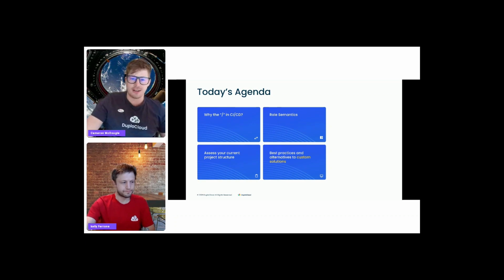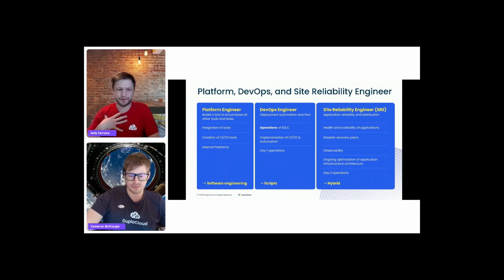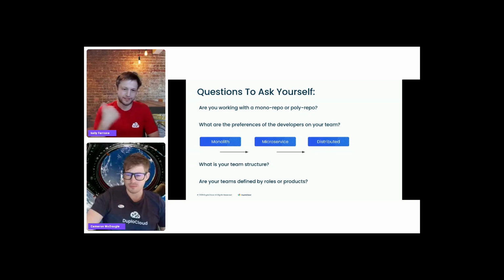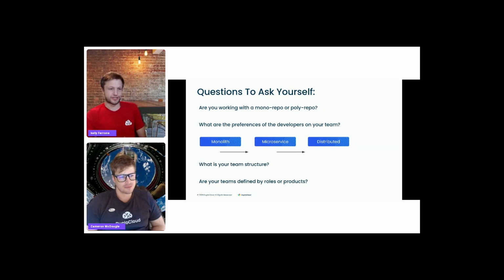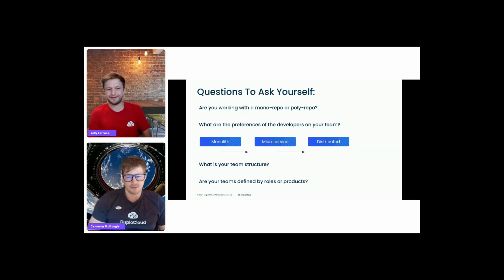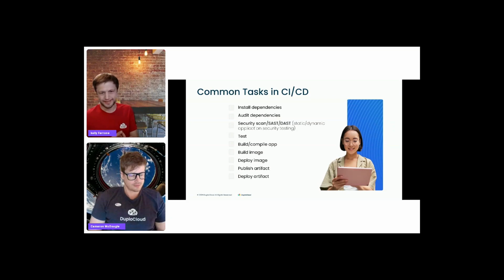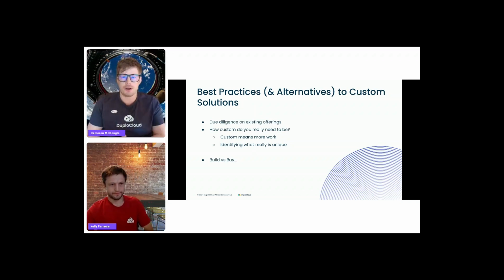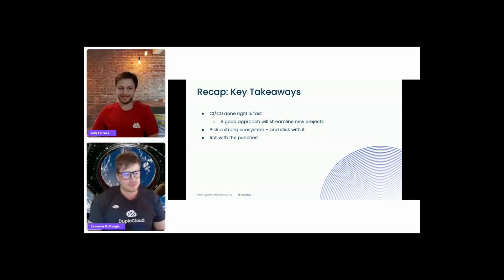CI/CD Best Practices: Streamlining Your Pipeline | DuploCloud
As the third installment to our Startup DevOps Webinar Series, join live and hear DuploCloud experts and engineers as they dive into strategies to effectively implement and manage CI/CD pipelines to enhance productivity. Our technical experts will be exploring how to assess your current project structure, best practices to both CI & CID, and the benefits to using platform engineering.

What You’ll Learn:

Why the “/” in CI/CD and the different tools to use for both.
Common task lists to assess your current project structure.
How platform engineering, or a DevOps platform/service, can streamline manual work.
In the meantime, check out Platform Engineering is the Future of DevOps

About DuploCloud, Inc.
We strive to make DevOps and Infrastructure-as-Code accessible for everyone. Where application developers can focus on building applications rather than writing thousands of lines of code to automate well known operational workflows and compliance standards. Just as public clouds consolidated storage, compute, network, and OS into an out-of-the-box Infrastructure-as-a-Service, we will do the same for DevOps and cloud security.